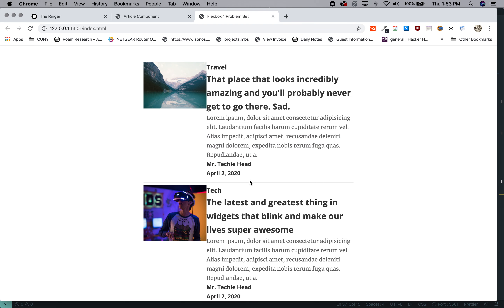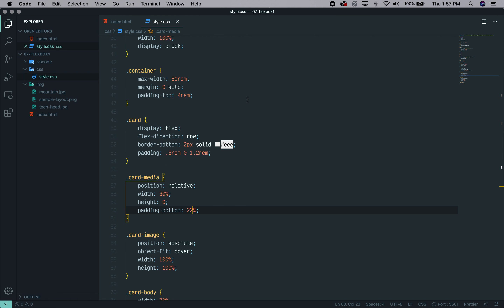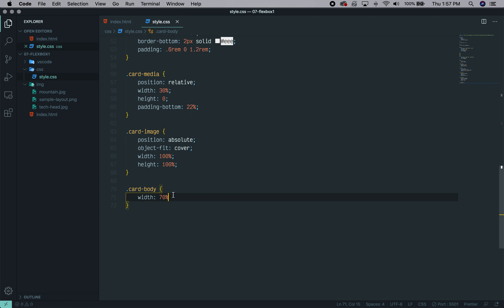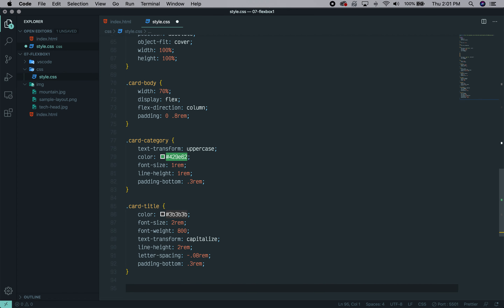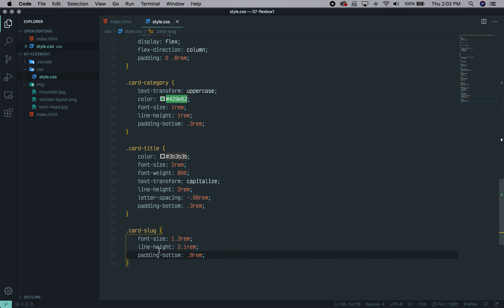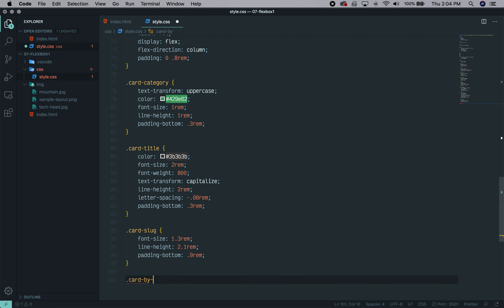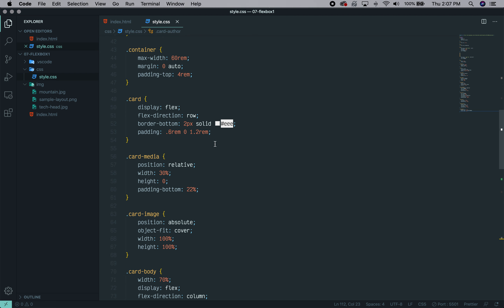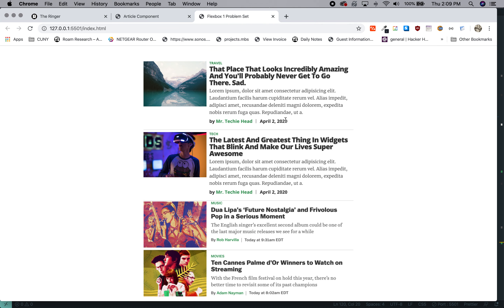Flexbox Card Tutorial Part 2